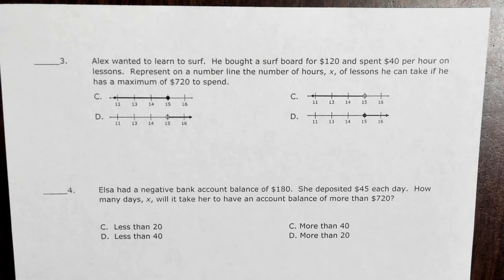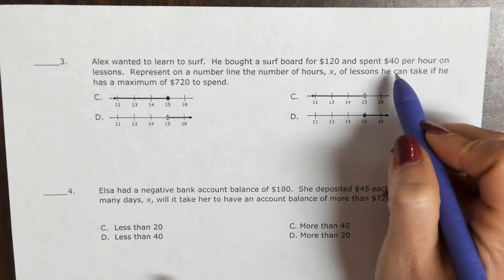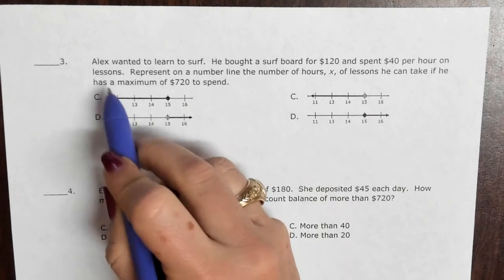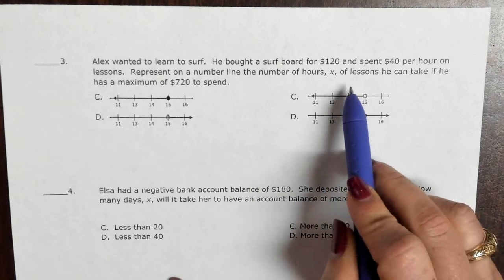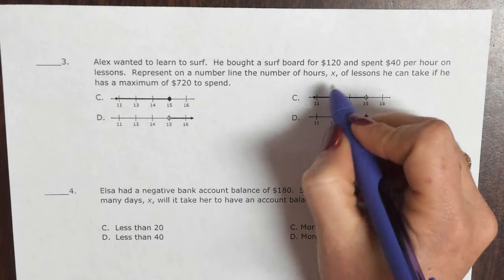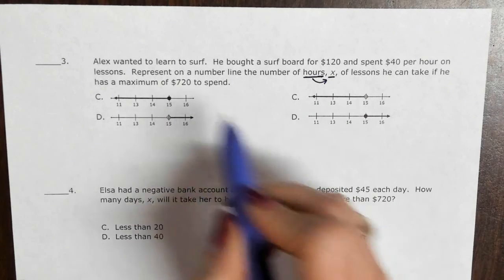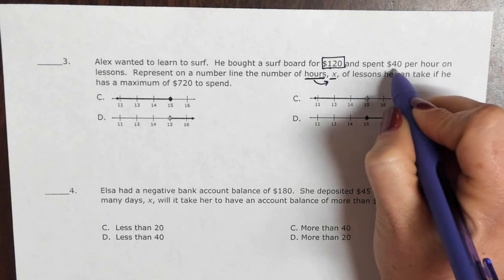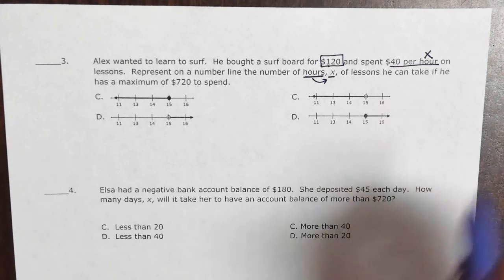10-26 Examining Real World Homework #3